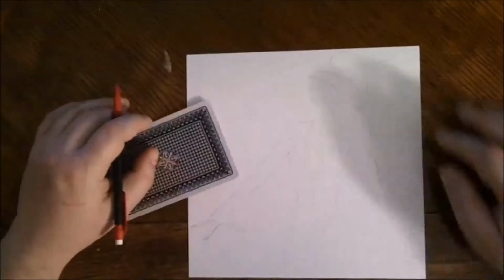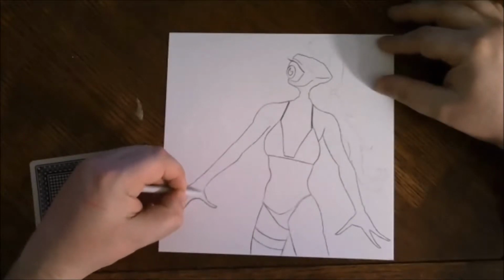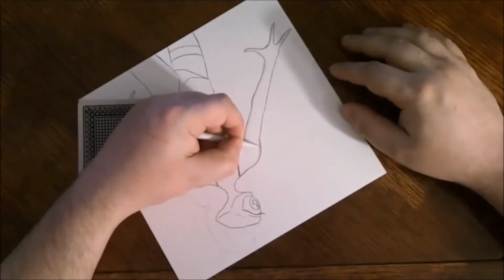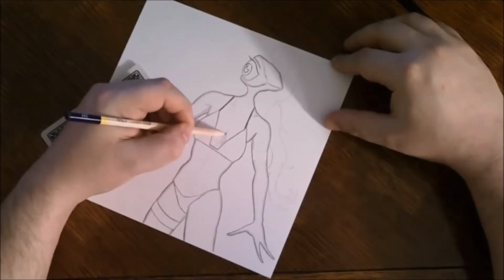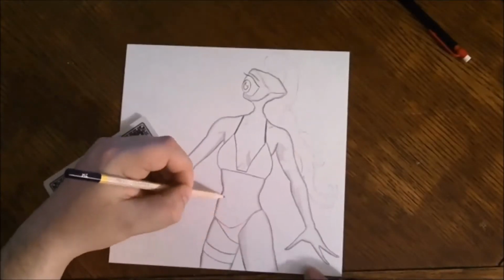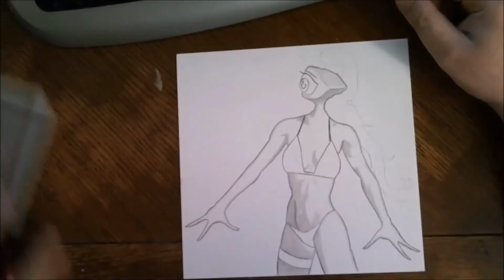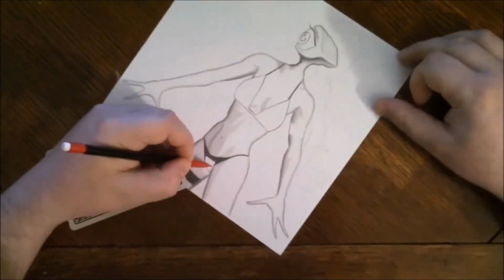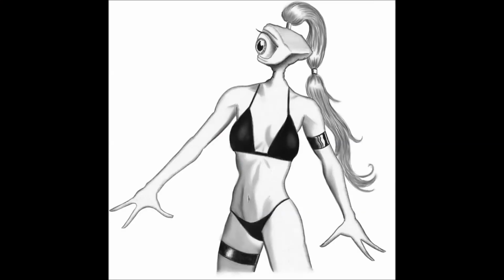Drawing tutorial How To Shade And Blend Step By Step [Narrated]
Another drawing tutorial.

There's some other really cool stuff there as well.

Tools:
Strathmore bristol board 300 series 100 lb.
Mechanical pencil
2H pencil
Tortillions

Here's a riddle:
What helps to make buildings yet helps to tear them down.
What blinds men yet helps them to see.
You must favorite the journal to qualify to win.